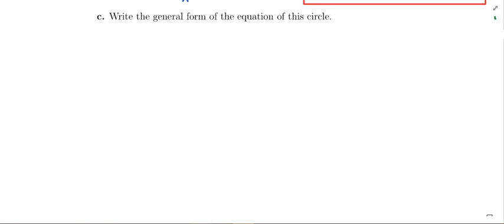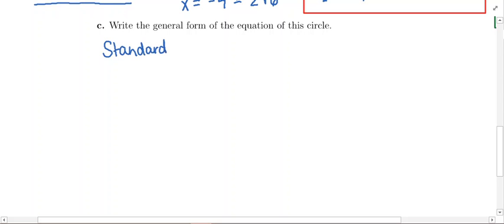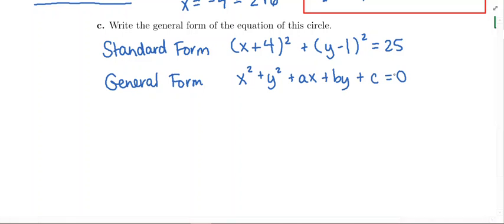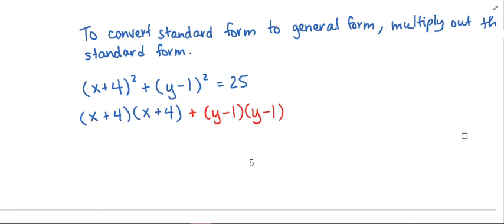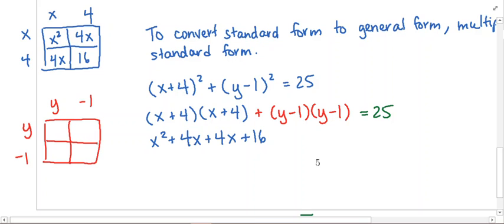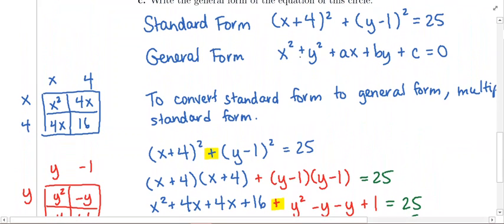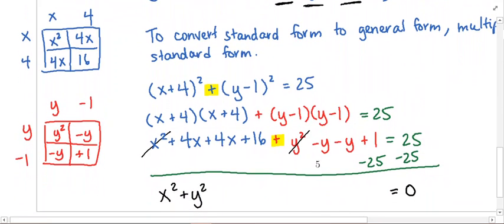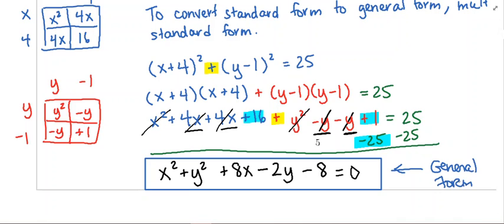2.4 Example 3c